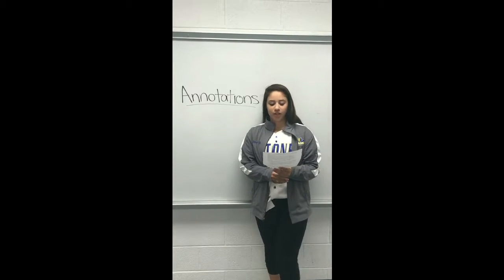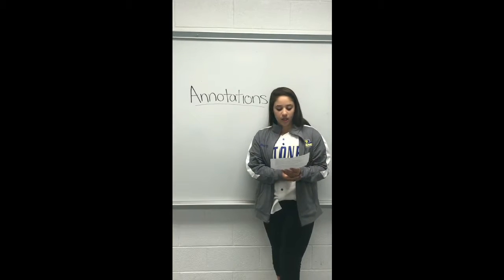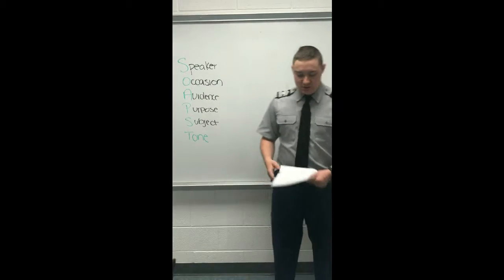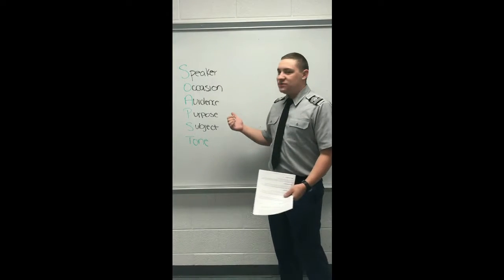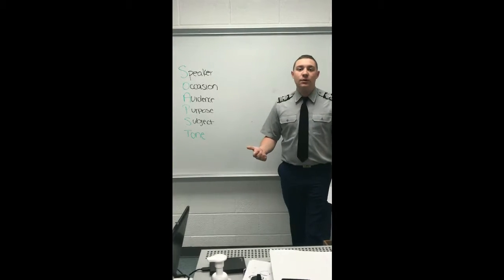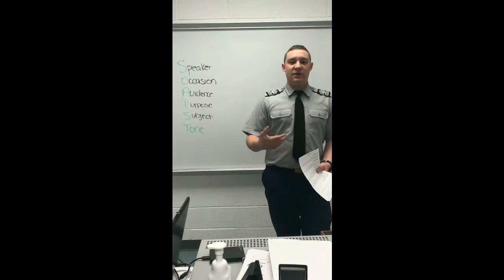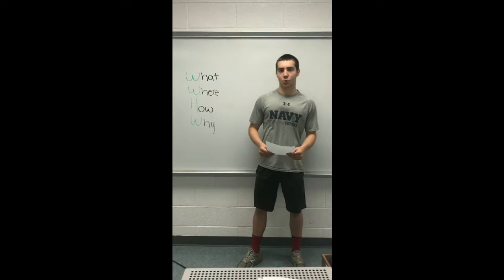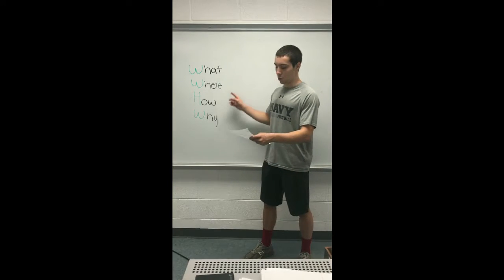AP Language Rhetorical Analysis Essay Tips